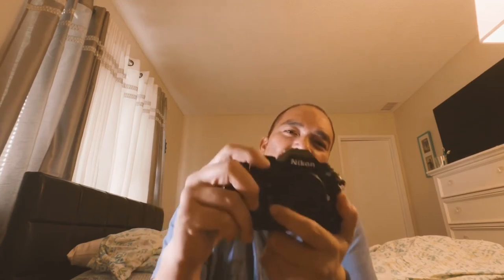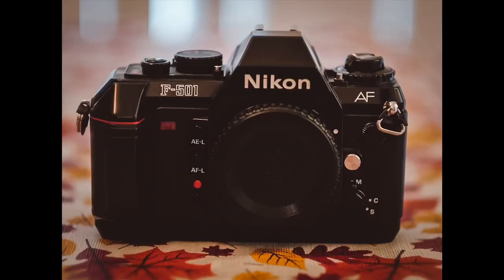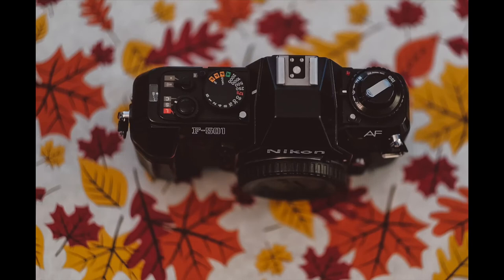Nikon f-501 photo samples